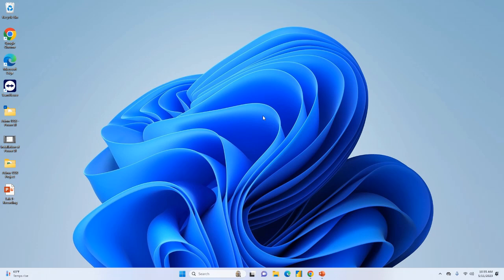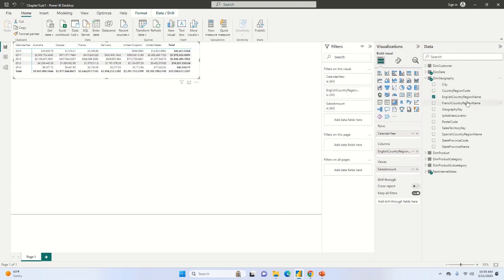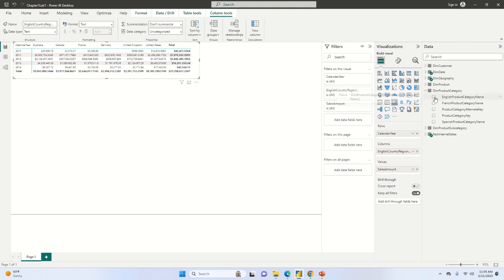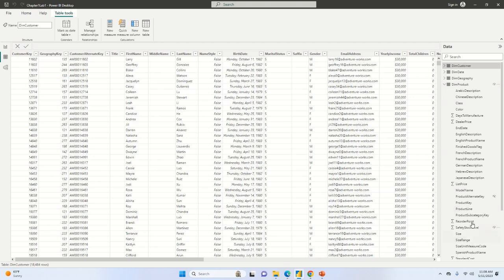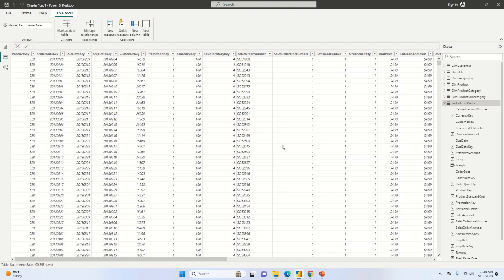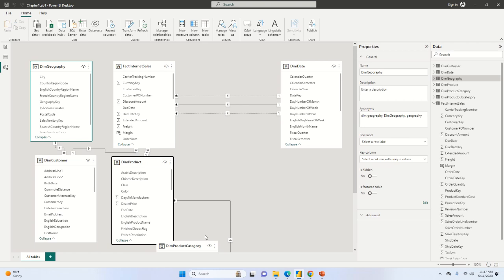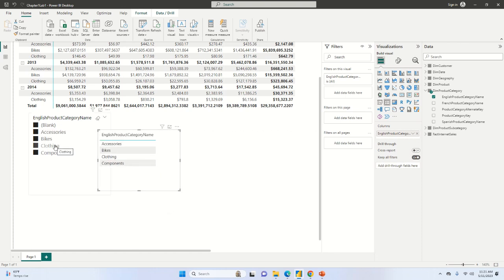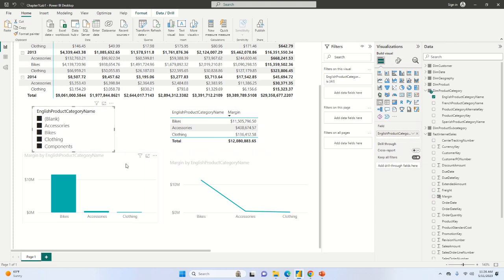Practical - Introduction of Power BI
Practical - Introduction of Power BI with example.